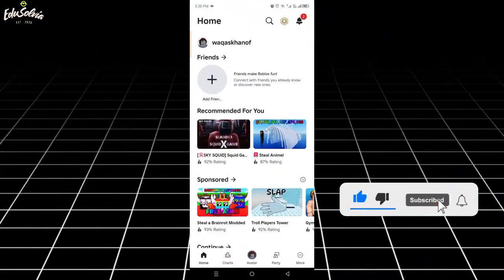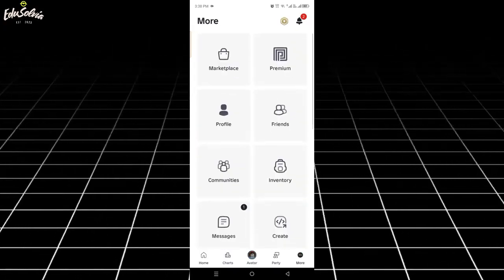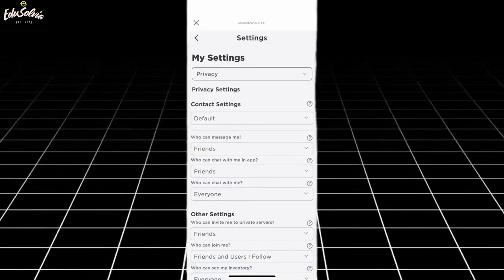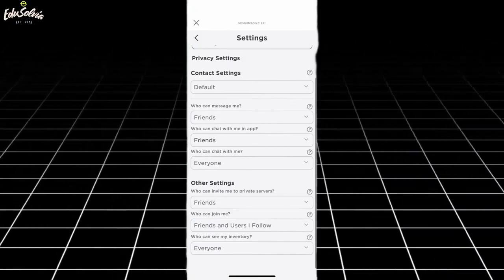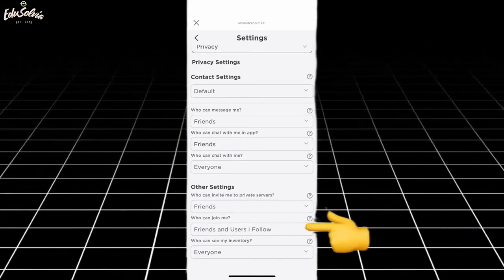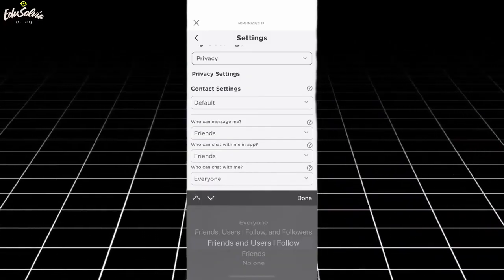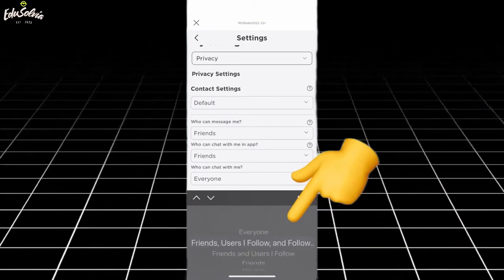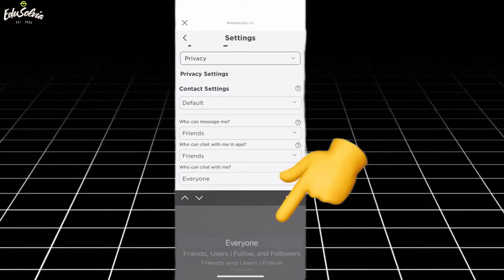(EASY) How to TURN OFF JOINS in ROBLOX in 2025 - No Friends Join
Are random players joining your game in Roblox? 🎮
In this quick and easy tutorial, I’ll show you how to turn your joins OFF in Roblox and stop people from joining you without permission.

This guide works on:
✅ PC
✅ Mobile
✅ All Roblox accounts (2025 update)

Follow these simple steps to control your privacy and enjoy Roblox without interruptions.

Roblox privacy settings, Roblox joins off, Roblox friends join fix, Roblox settings tutorial, Roblox tips and tricks.